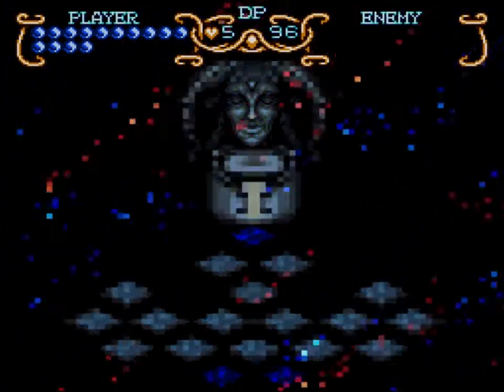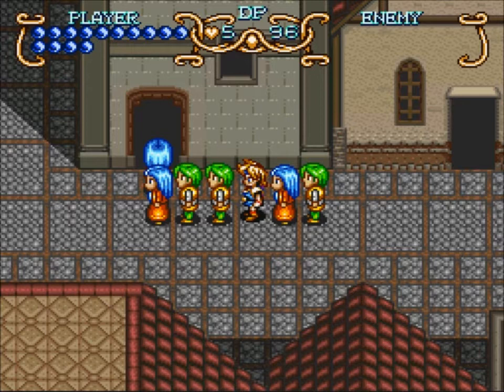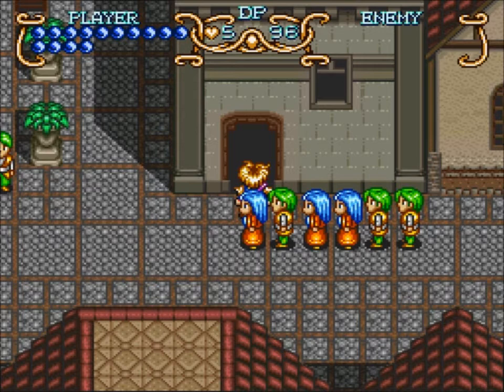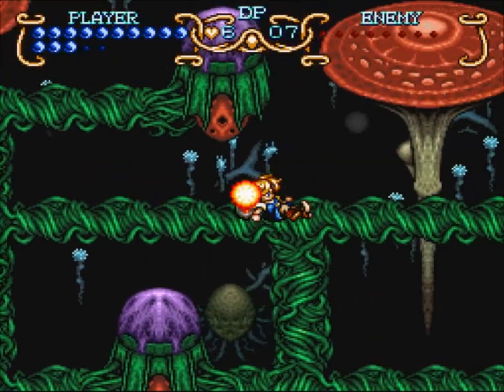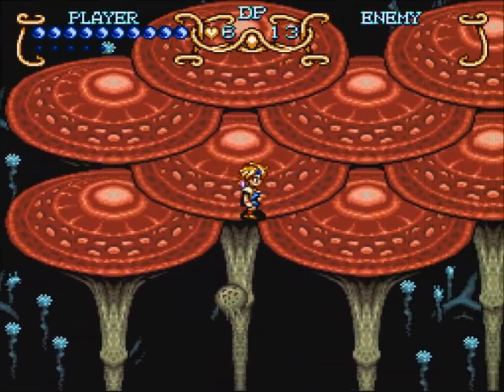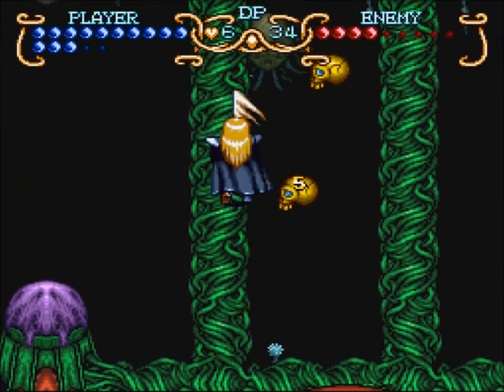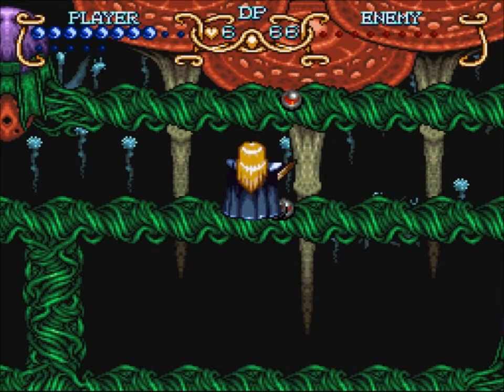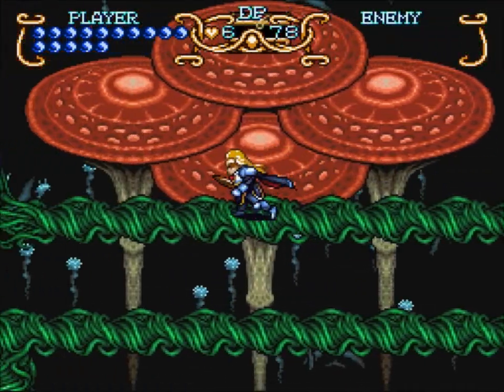Let's Play Illusion of Gaia 25: Five Minutes of Waiting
Time to wait in line for 5 minutes for a bit of extra hp. And then we head for the "temple"